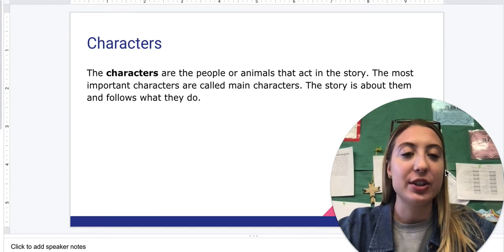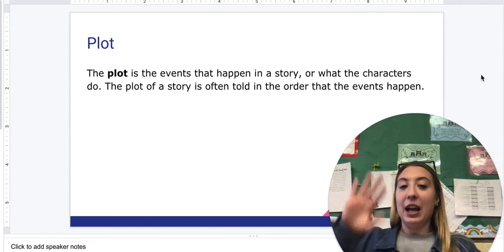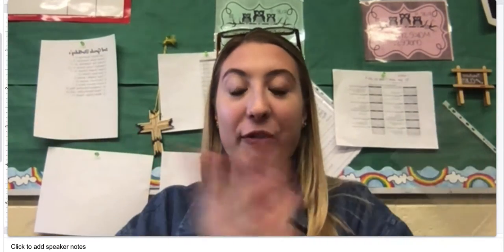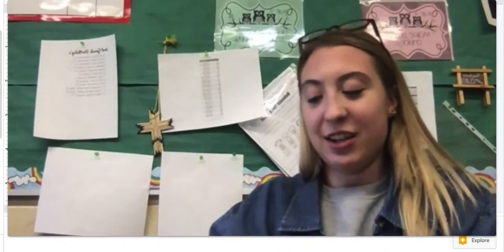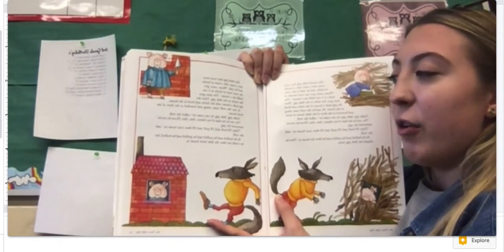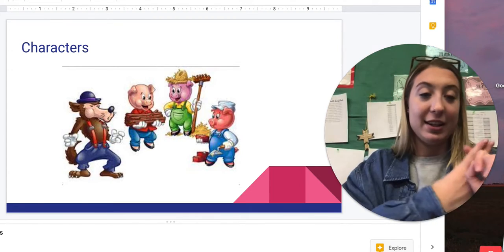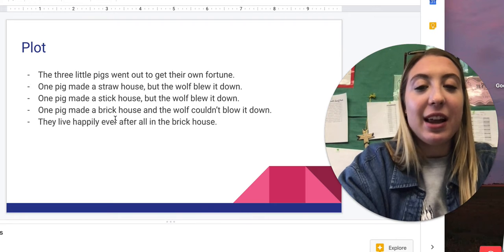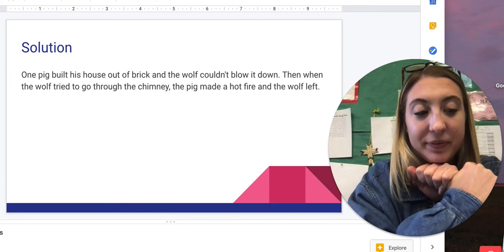Reading: Problem/ Solution